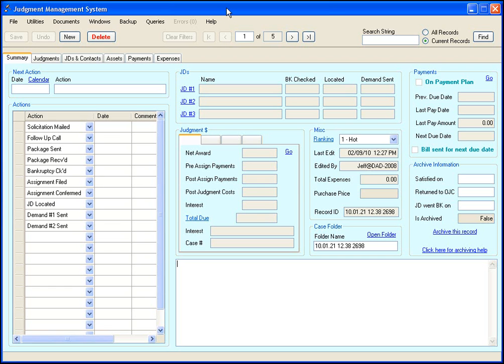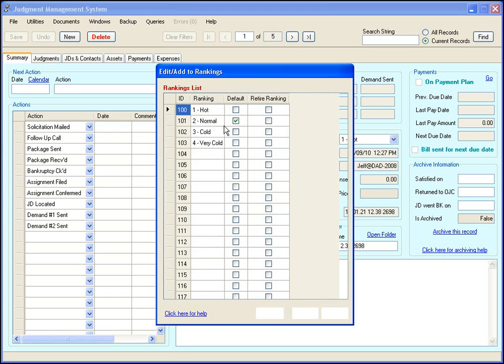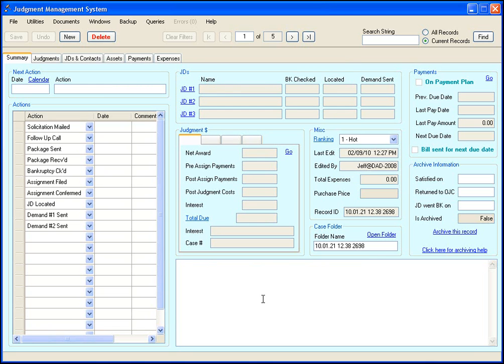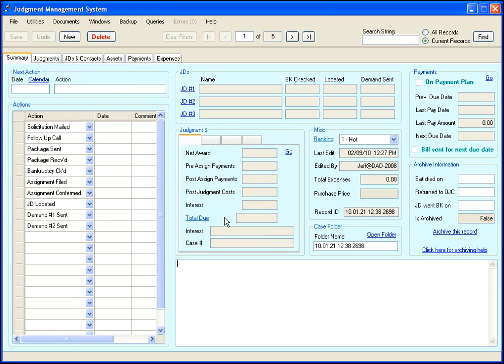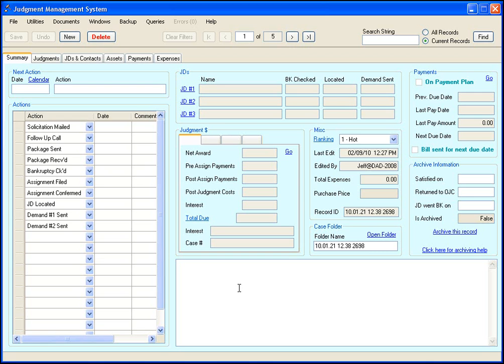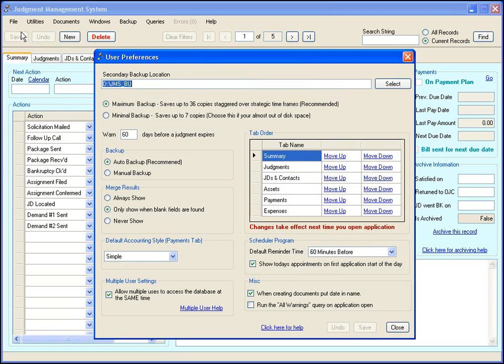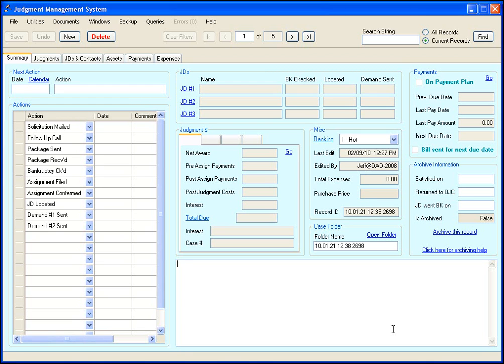Update Version 1.1.00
This video cover the updates made to JMS version 1.1.00